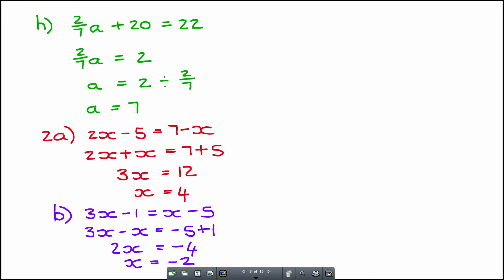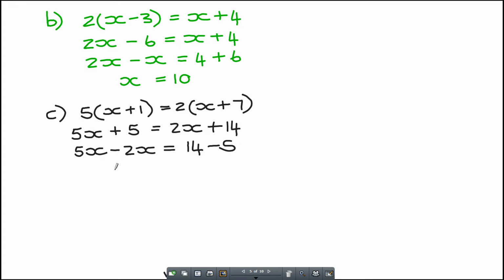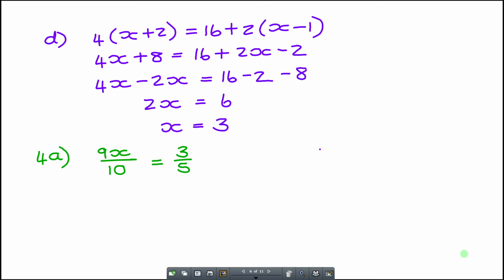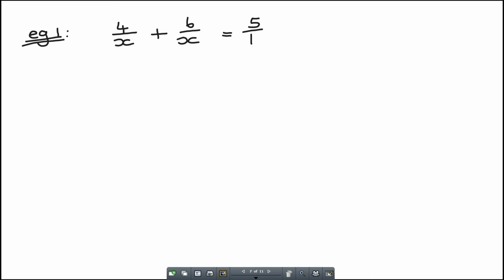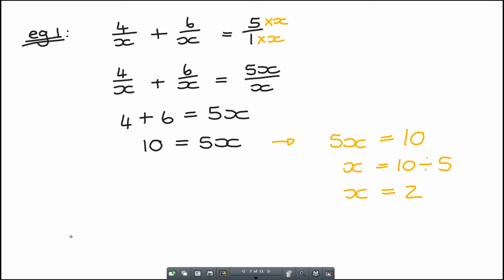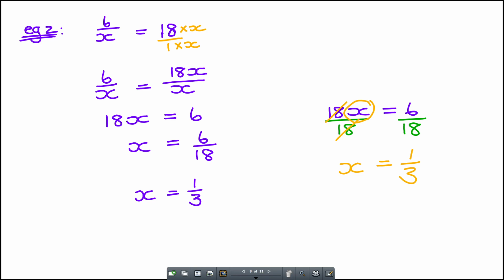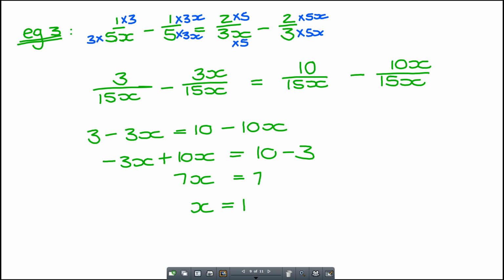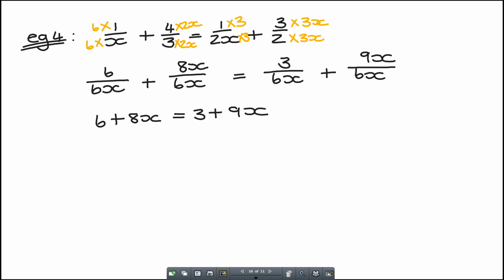9E3 Algebraic equations 18 Mei